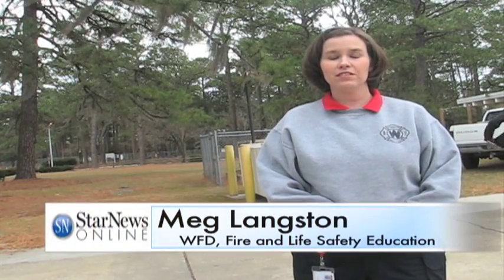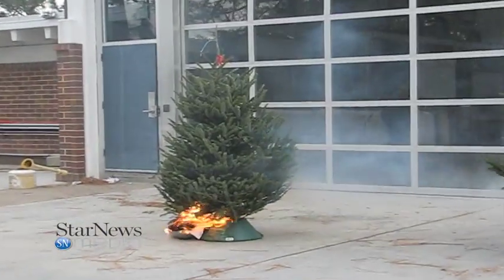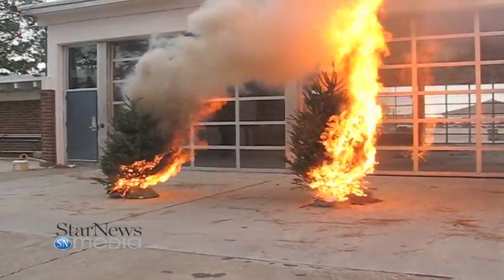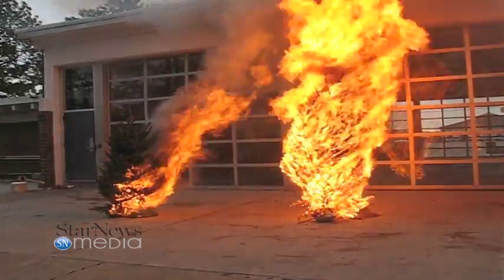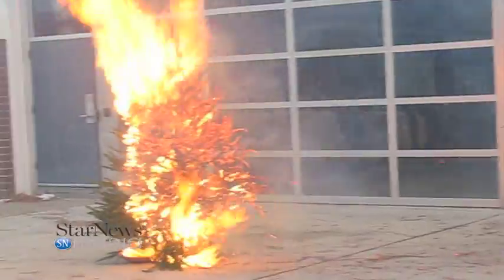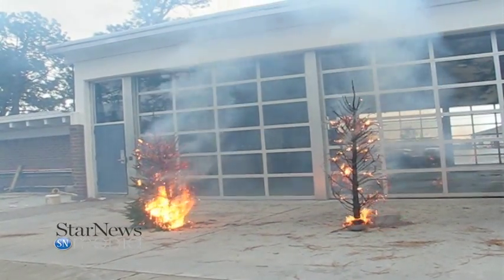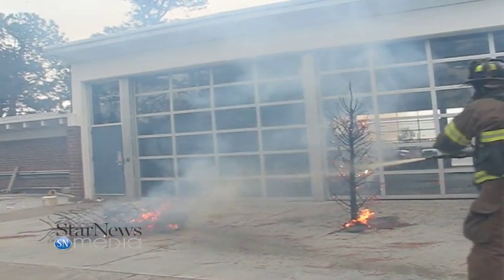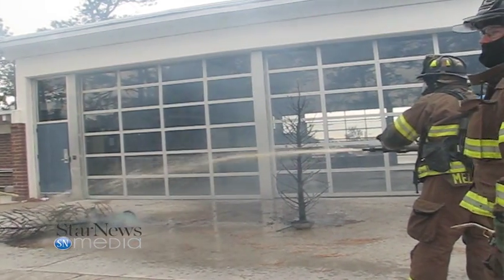Burning Christmas Trees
The Wilmington Fire Department gave an example Thursday of how quickly a christmas tree can go up in flames if not properly cared for.